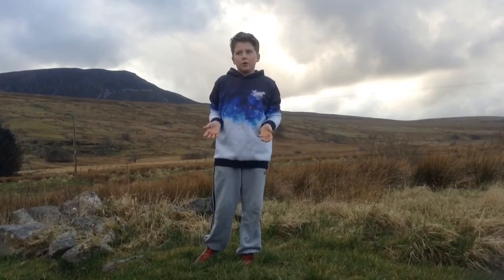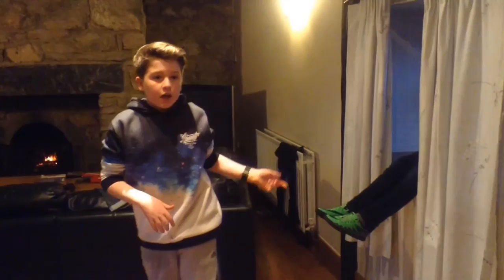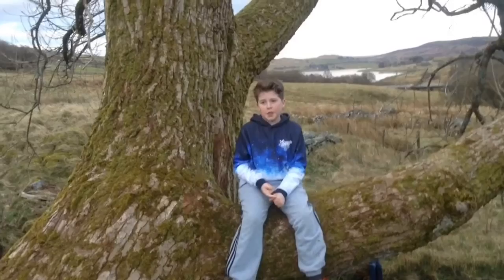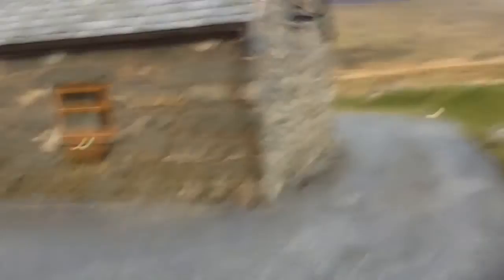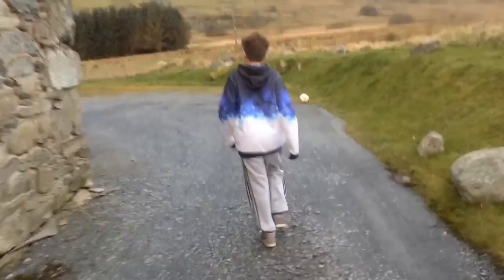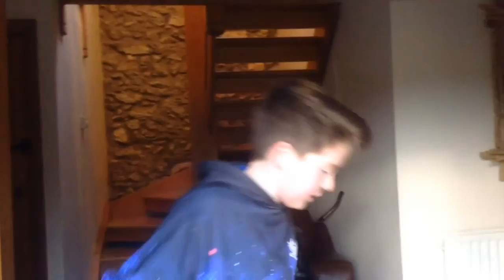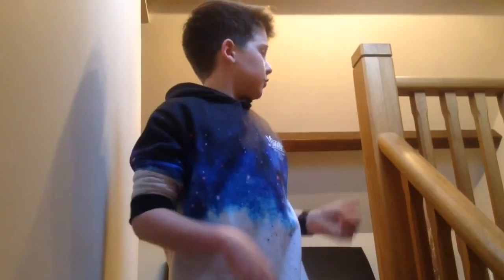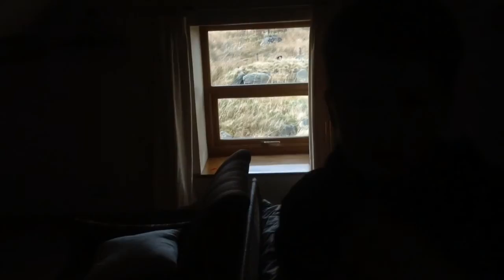ADVENTURE TO WALES (GO PRO FOOTAGE AND HOUSE TOUR!!) WHITE WATER RAFTING AND ZIPWIRES